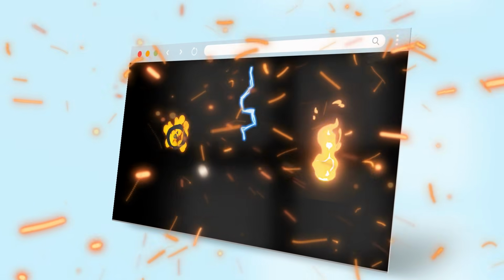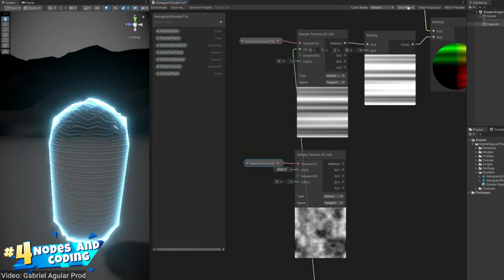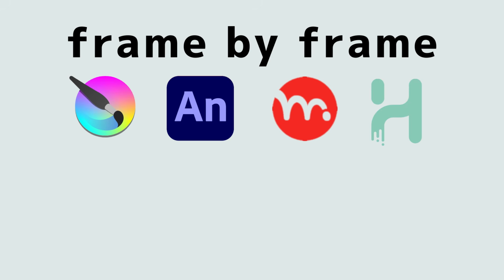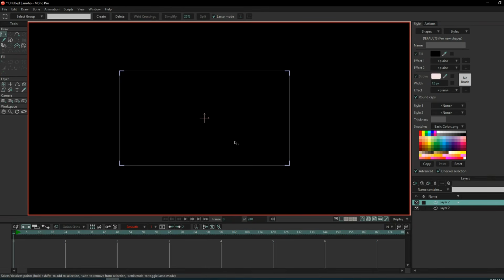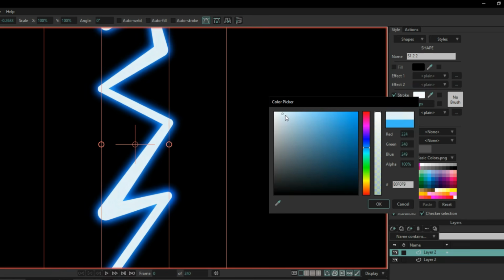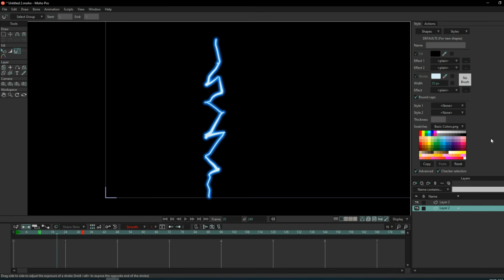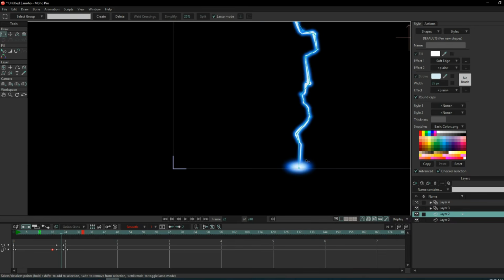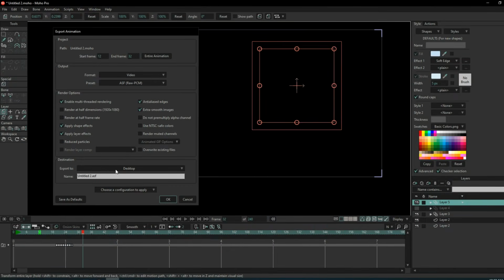How to Create Custom Effects for Beginners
If you’ve ever wanted to make effects for your animations but didn’t know where to start, this video is for you. 🎬 I’ll walk you through how to create effects step by step, using simple methods that anyone can follow. From exploring different ways to make effects to discovering the best tools and approaches, you’ll see just how easy it can be to bring your animation to life.

Whether you’re new to animation or already experimenting, this beginner-friendly guide will help you start creating effects with confidence.